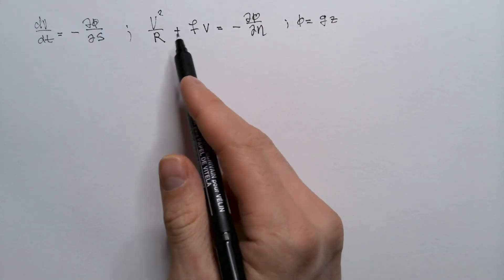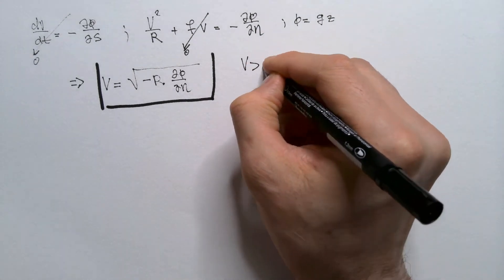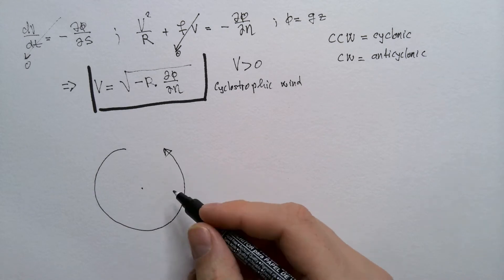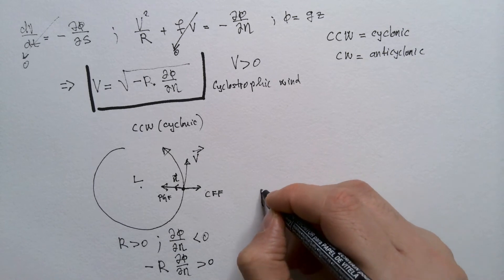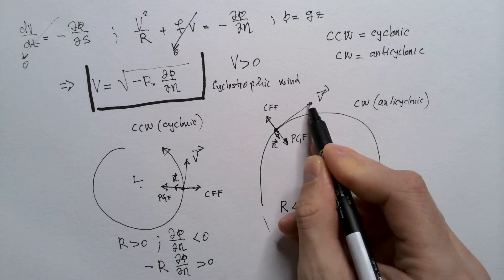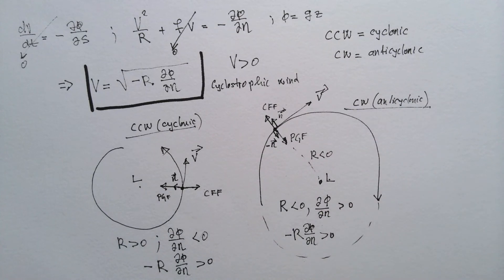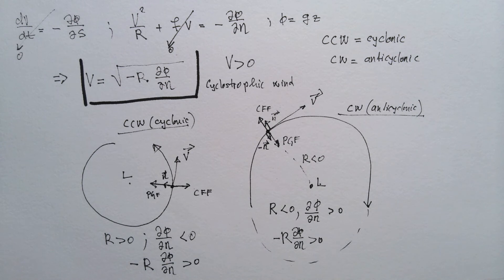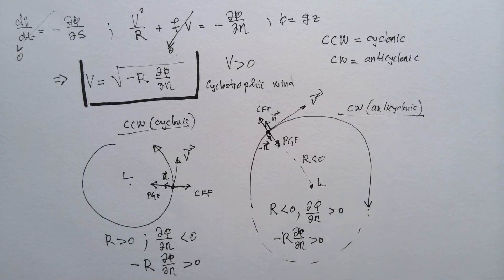Cyclostrophic Winds and Tornadoes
Cyclostrophic wind is a wind that blows when the pressure gradient force is in balance with the centrifugal force. This wind is a good approximation of winds in a tornado sufficiently far away from the surface where frictional effects can be neglected.

Chapters:
0:00 Motivation
1:32 Cyclostrophic winds
7:32 Tornadoes
9:09 Dust devils and waterspouts
9:39 Future videos

Thumbnail: jplenio (Pixabey).